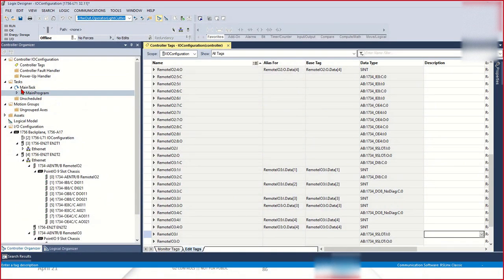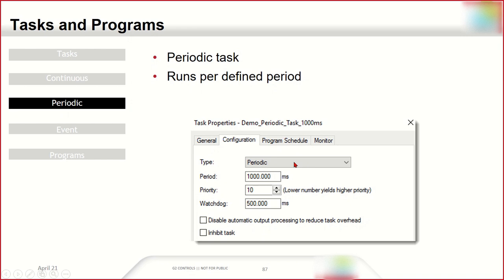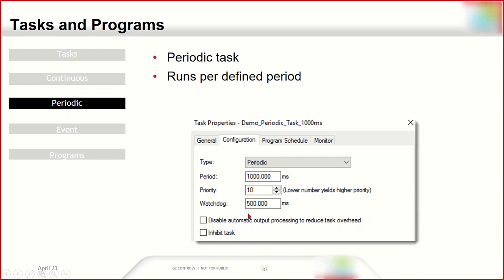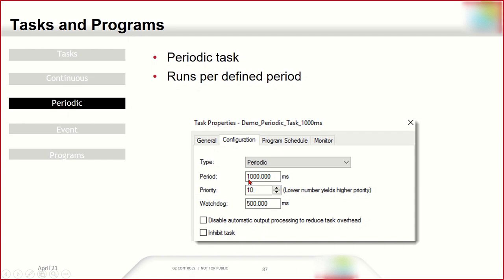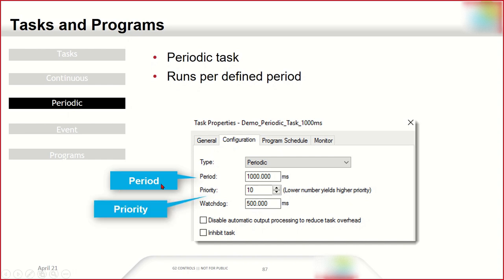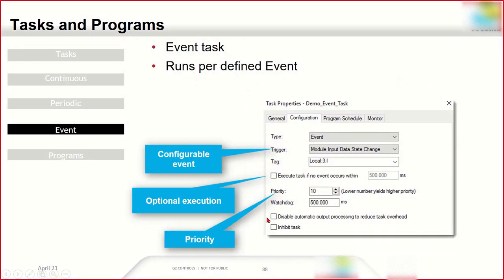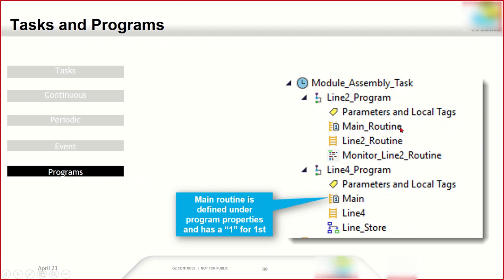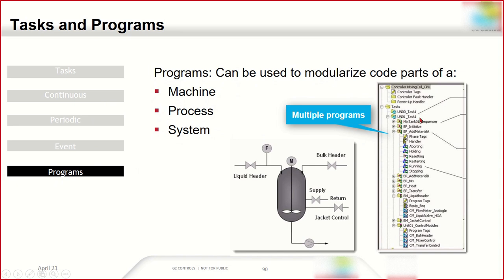Day2 Part2 Rockwell Studio 5000 training Task and Program configuration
Day1 Part13 Rockwell Studio 5000 training controller and Index programming and array program